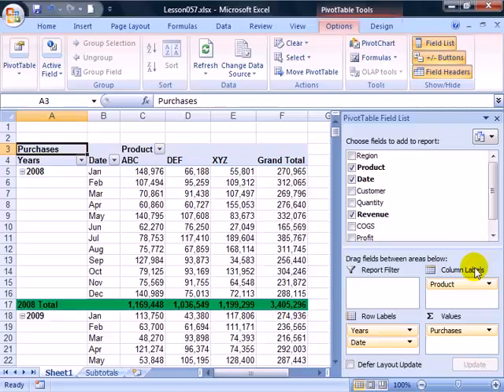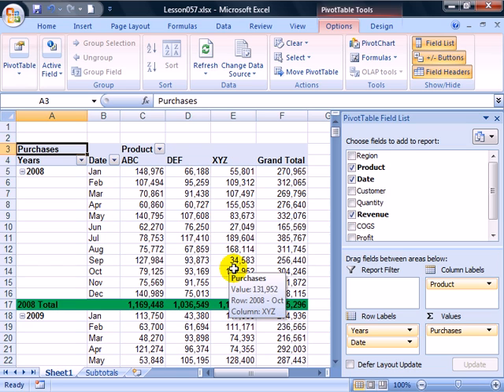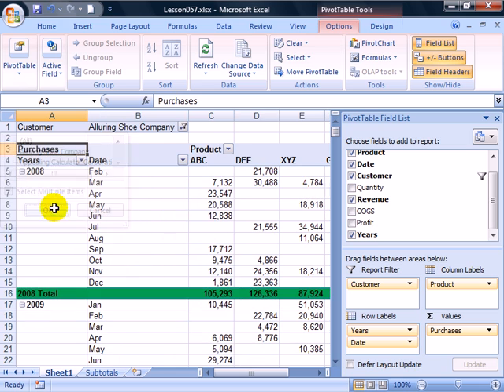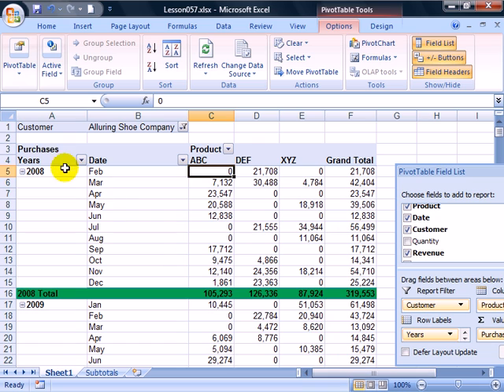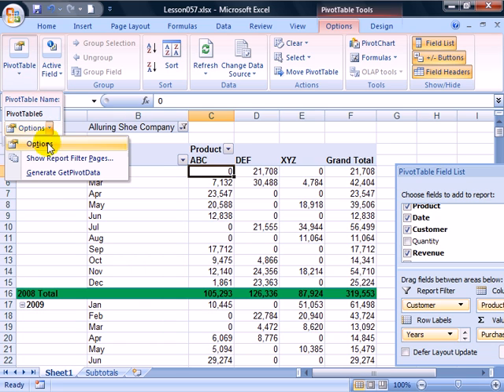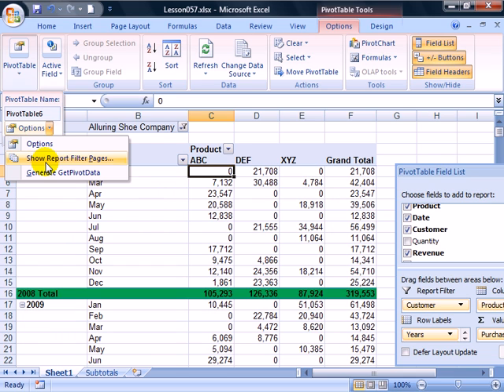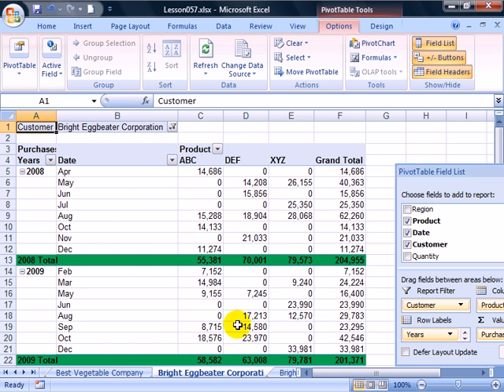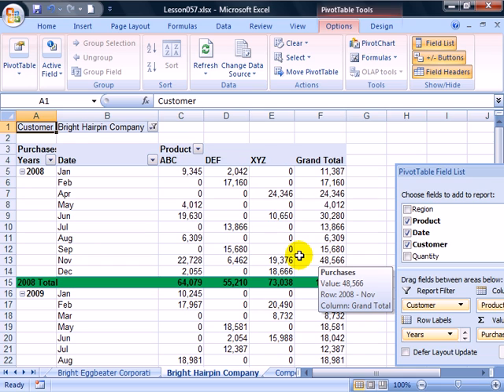Pivot Tables - Lesson 57 50 Reports in 5 Seconds